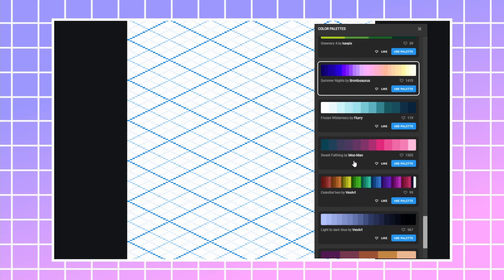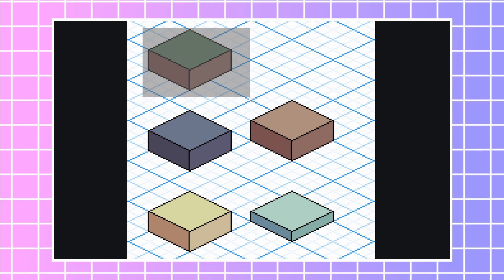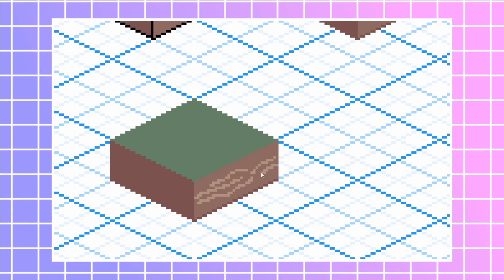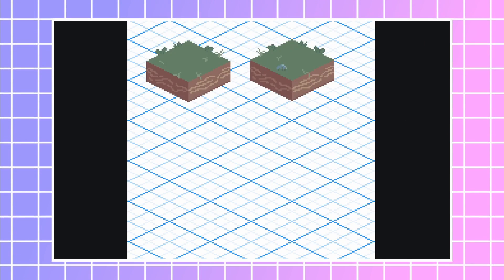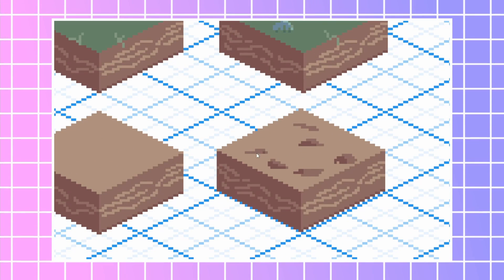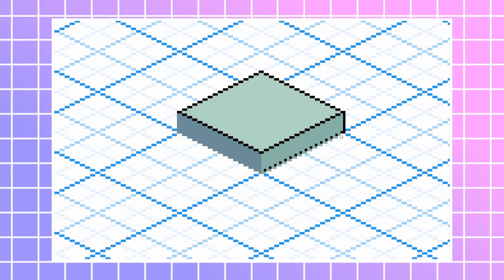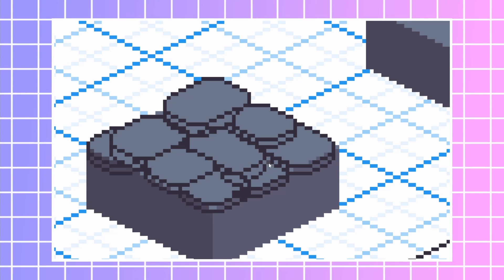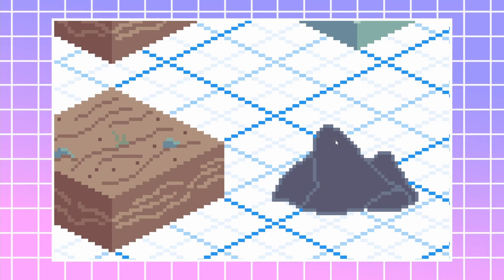How to make an isometric pixel art tileset for your game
In this tutorial for beginners where we'll be looking at how to make an isometric pixel art tileset to use in a game. The tutorial shows how to make a very simple nature tileset that consists of tiles for grass, dirt, sand, stone and water. You can use the same principles to elaborate a tileset with a different theme.

TIMESTAMPS
(00:00) Intro
(00:22) Palettes
(01:00) Planning the tiles
(02:01) Grass Tile
(05:35) Dirt Tile
(06:33) Sand Tile
(07:11) Water Tile
(08:08) Stone Tile
(09:44) Sprite Sheet
(12:10) Outro